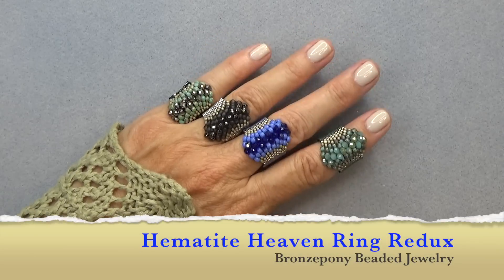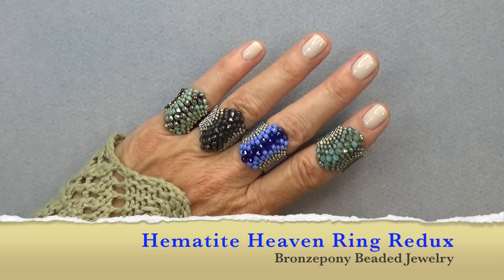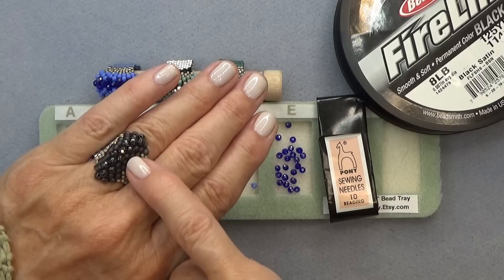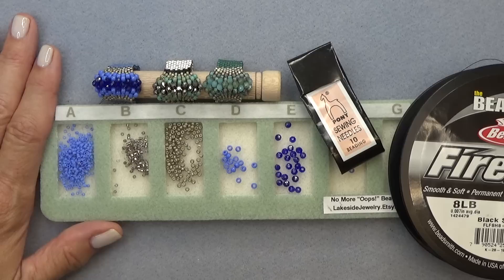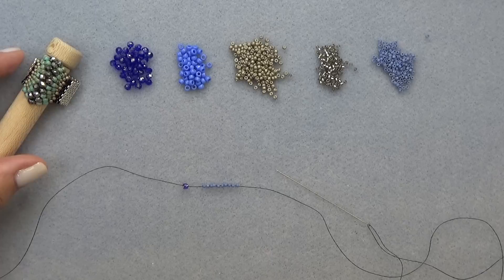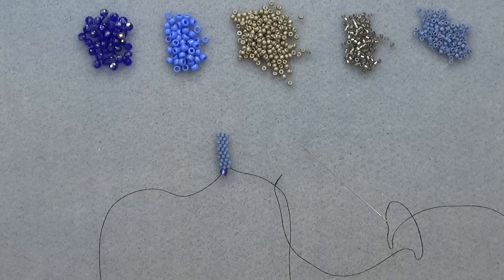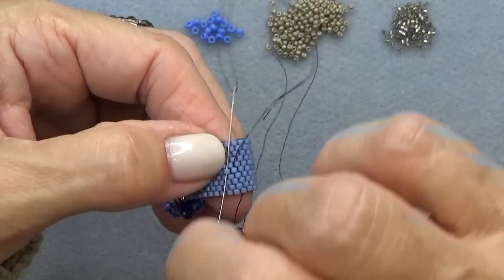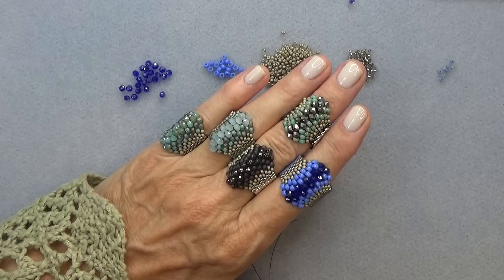Hematite Heaven Ring Redux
*note - start with about 6 feet of thread.

No More Oops Bead Tray - If you mention Bronzepony I get a buck  a tray. No pressure 😊
Etsy shop LakesideJewelry.etsy.com

Materials:
11/0 Delicas (band a gram maybe)
30 - 11/0 Delicas Transition Color
15 - 3mm Rondelles, Round Beads, Gemstone Beads
30 - 8/0 Seed Beads
30 - 11/0 Seed Beads

My magnifying light (I have two). Makes beading so much easier! I never recommend any product I don't already own and love. Thank you!
Link to Brightech LightView PRO LED 2.25x Magnifying Glass Clamp Lamp

*Clamp on desk version (I own two)

*Floor version converts to desk lamp

Colors and links to beads:

Links to beads and bead websites:
This helps me continue to create quality content for free on my channel.  You can use them or not so no pressure =) Nor do you have to purchase if you use my link to look at the products.

I have provided the number of each bead that I have a number for.  Scroll down to see colors.

Go to the Potomac Website or Eureka Crystals General Website (Links below)  Type in the number in the search bar and the bead will come up) Type in the name for the 3mm.

I have also linked the bead type page for your convenience if you prefer to look around :)

Blue Ring
11/0 Delica DB2318 Opaque Rainbow Glazed Soft Blue
11/0 Aiko TA-01-992 Silver Lined Blue
11/0 Miyuki Seed 11-2091 Mat. Met. Silver
8/0 Toho Cornflower Blue
3x2mm Rondelles Cobalt AB or Metallic Blue Iris

Hematite Ring

11/0 Delica DB0021 Nickel Plated or Galvanized Silver
11/0 Delica  Silver Lined Grey DB0048
11/0 Miyuki Seed  Matte Met. Silver 2091
8/0  Miyuki Matte Grey Frosted 0152-F
3mm Hematite Gemstone Beads or Faceted Jet Rondelle

Turquoise & Silver

11/0 Delica DB0021 Nickel Plated or Galvanized Silver
11/0 Delica DB0010 Opaque Black
8/0 Miyuki Seed Turquoise Green Picasso or Eucalyptus
3mm Jet  Rondelle or Pyrite

Opal Blue
11/0 Delica DB2313 Op. Matte Glazed Rainbow Celadon
11/0 Toho Aiko TA-01-992 Gold Lined Lt. Montana Blue
11/0 Miyuki Matte Met. Silver 2091
8/0 Miyuki Transparent Olivine Picasso 4506
3x2mm Rondelle Blue Opal